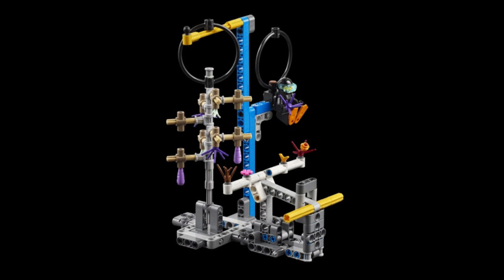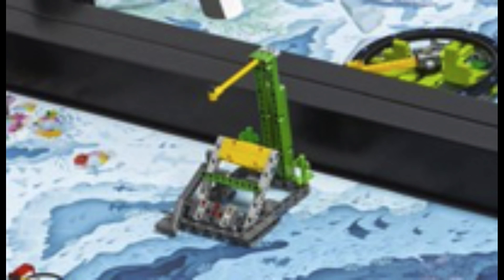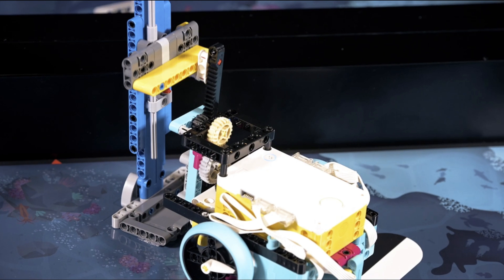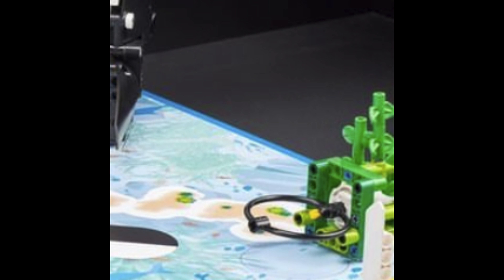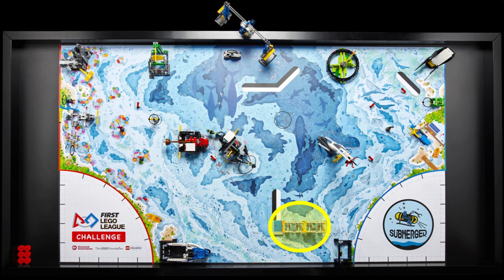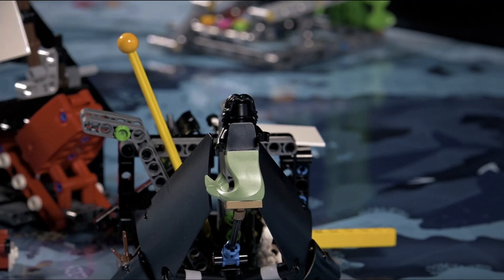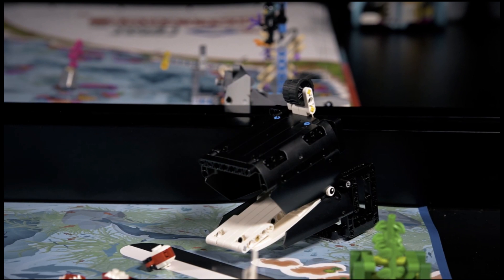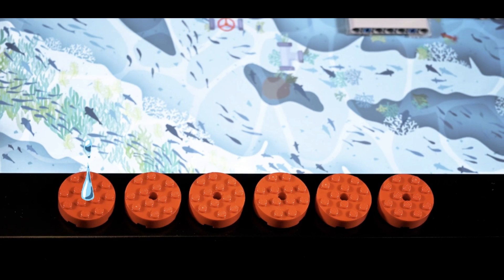SUBMERGED - FIRST LEGO LEAGUE - 2024-2025 Trailer Breakdown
This video is a breakdown of a teaser for next years 2024/25 SUBMERGED robot game. Do not watch if you do not want to see the teaser. Hope you enjoy!